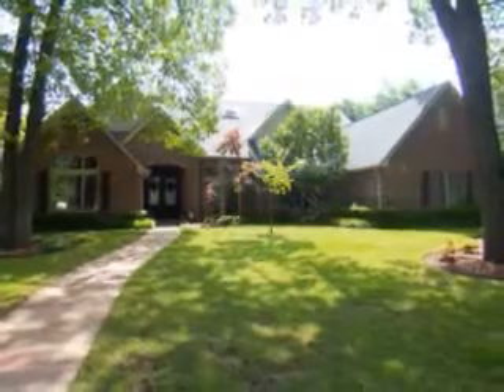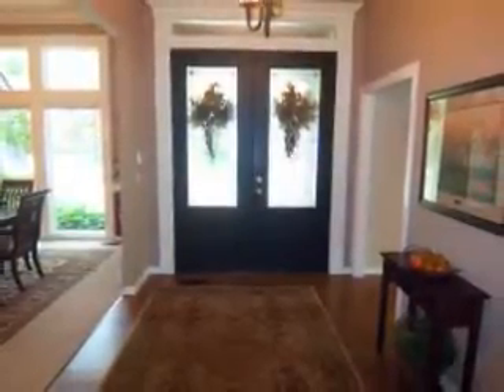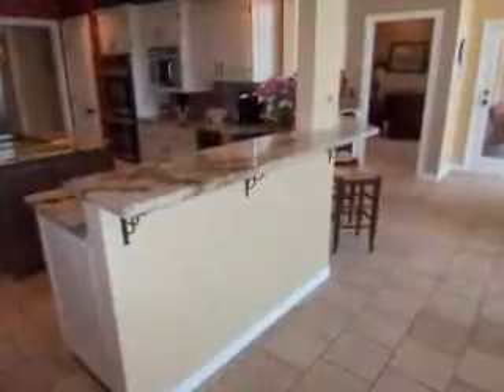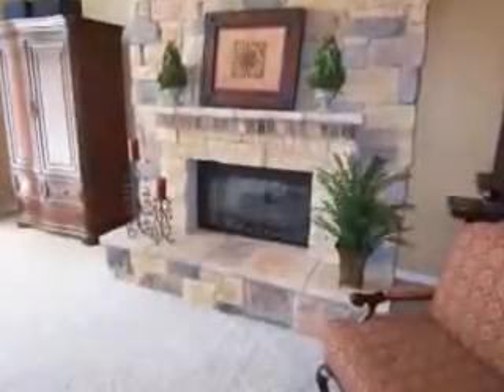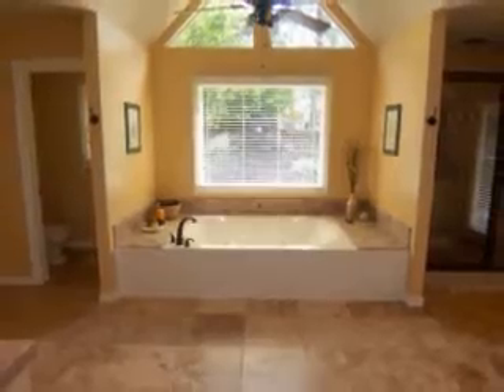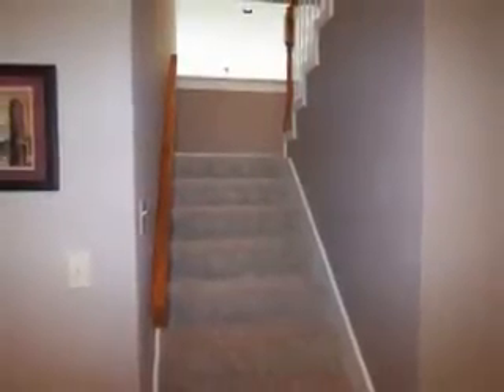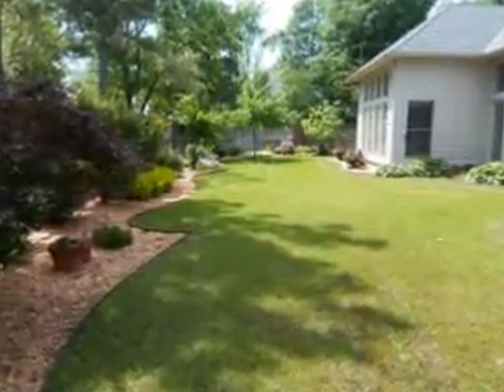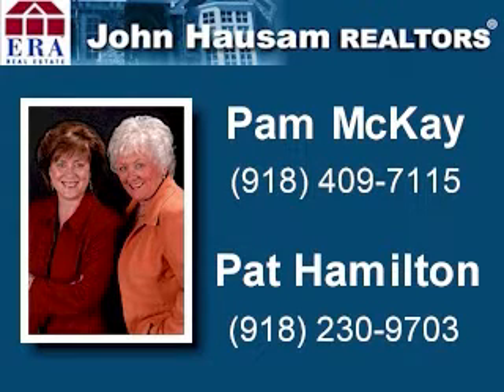homesightings.com - 10809 S Erie Avenue Tulsa 74137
Prestigious South Tulsa home on corner lot. Huge trees & side entry 3 car gar. 4 bdrm + study split plan down. Second master suite up w/game-media room. Huge updated Granite kit. w/island. Handsome office w/built ins. 2 cov. patios. New Grand Manor roof.

Bedrooms:  5
Bathrooms:  4.5
Type:  House
Style:  Traditional
SqFt:  5122
Year Built:  1991
Car Spaces:  3

Price: $559,000

Pam McKay and Pat Hamilton
ERA John Hausam